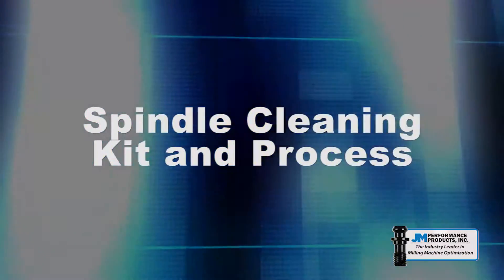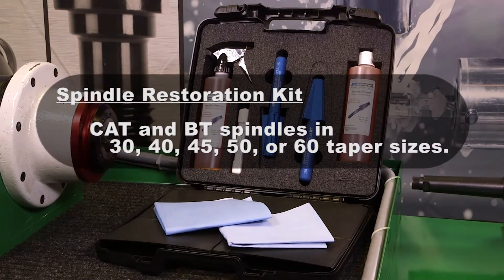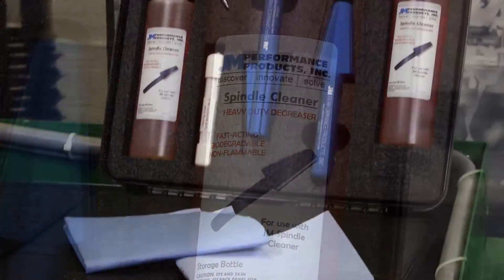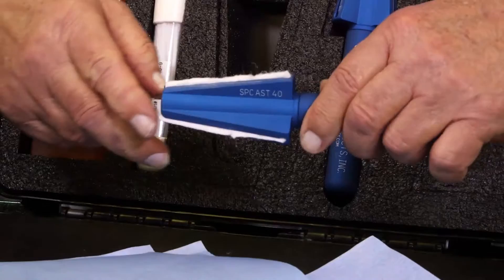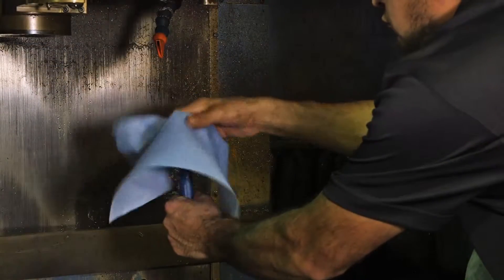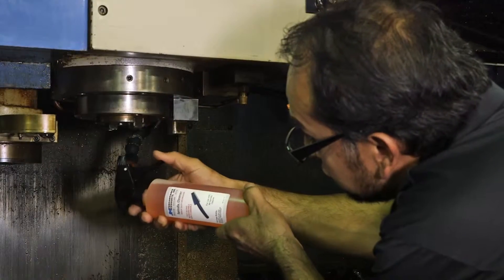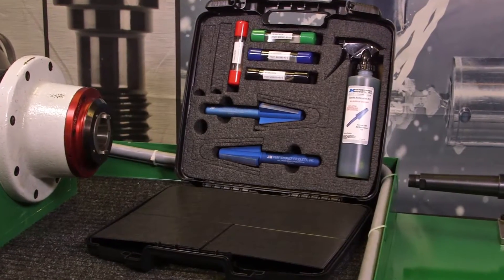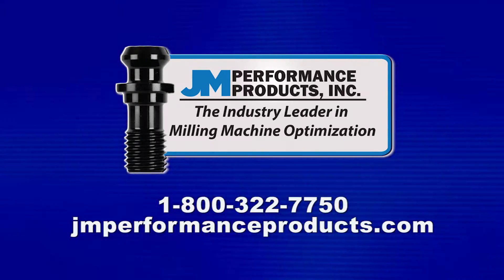JM Performance Products' Spindle Cleaning Kit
As grease and oil build up in the spindle of CNC milling machines, the spindle is no longer making proper contact with the spindle.  This leads to chatter, run-out and poor tool life.